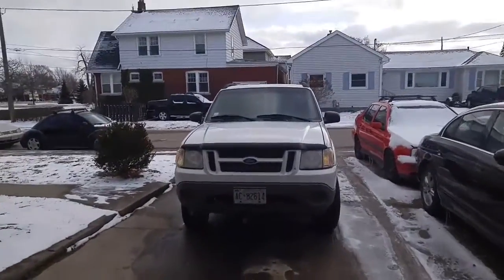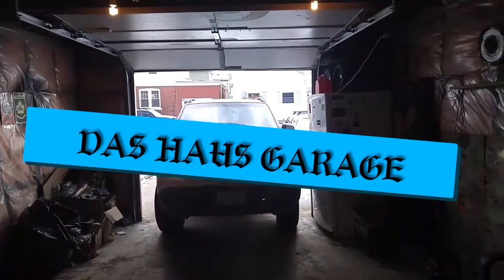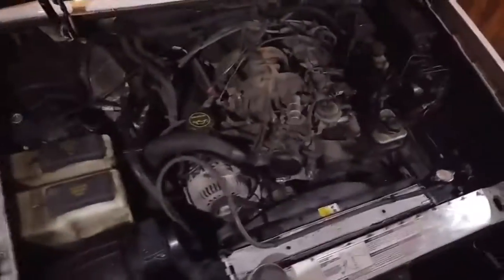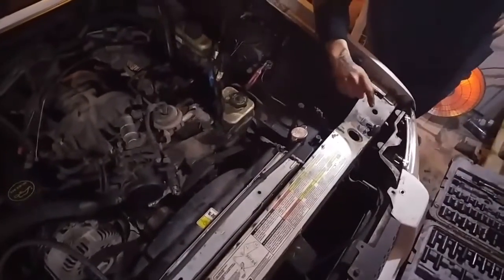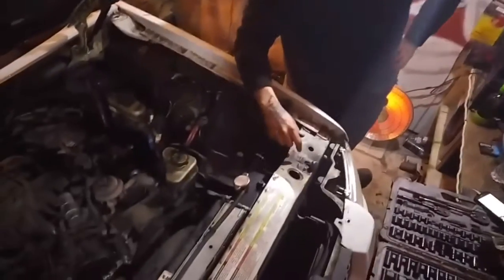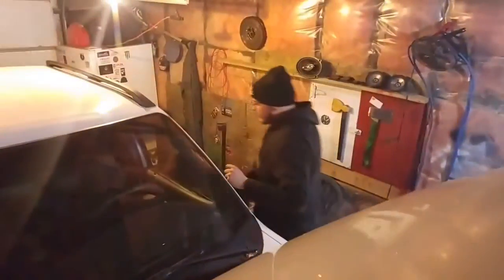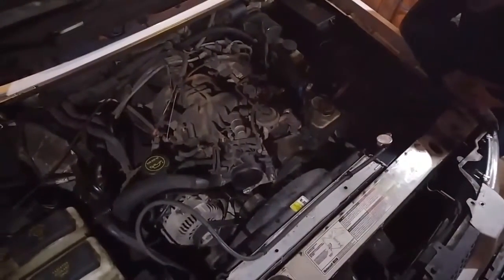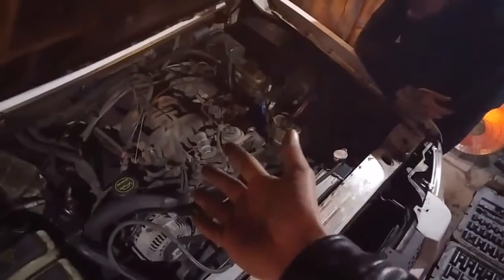DAS HAUS GARAGE - FORD 4.0L ENGINE SWAP pt.1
So we decided to swap the crappy motor in our work horse.

Taking out a blown up 4.0l ford Engine. With over 350000kms on it. For a new 4.0l engine with about 160000kms on it.

Join us!